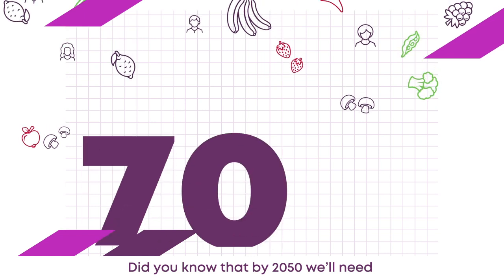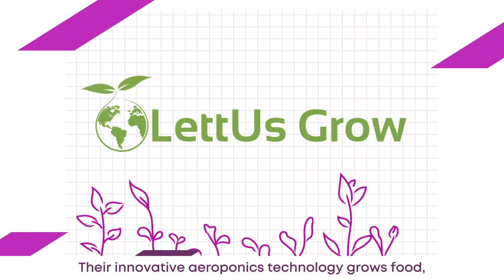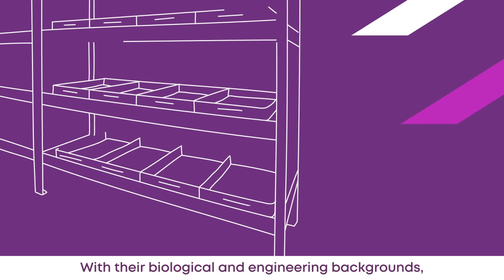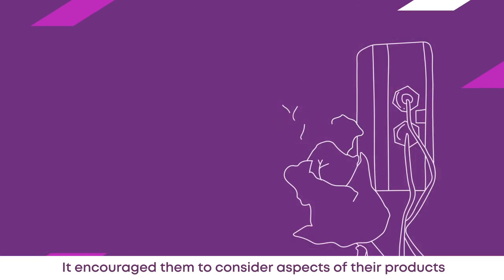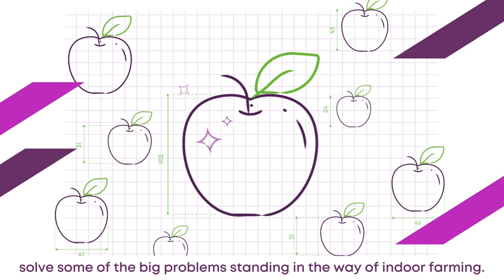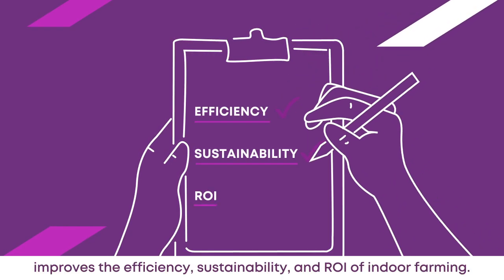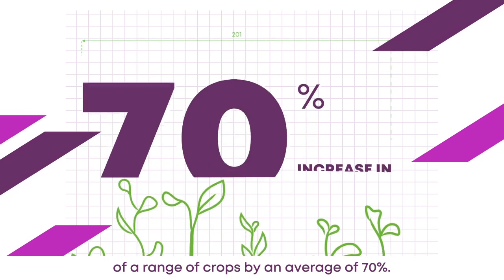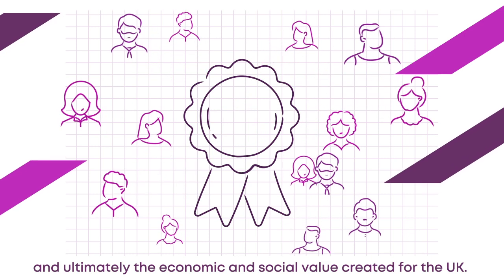LettUs Grow are making indoor farms more efficient.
Discover how a diverse team of innovators are using design thinking to make indoor farms part of our future.
We are the organisation behind innovation. We provide grants, investment and support to UK innovators.

Transcript:
Redesigning the future of indoor farming
Did you know that by 2050 we’ll need 70% more food to feed 10bn people?
What’s more, we’ll have to contend with 25% less farmland, degraded soils, and an unstable climate.
Thankfully, innovative companies, such as Bristol’s LettUs Grow, are leading the way by moving farming indoors.
Their innovative aeroponics technology grows food, quite literally, out of thin air.
In 2020, Innovate UK awarded LettUs Grow £400,000 in seed funding to help them cultivate their market.
But that award was built on a previous grant from Innovate UK of £56,000, which they used to revolutionise their design.
With their biological and engineering backgrounds, the team at LettUs Grow would have instinctively taken a plant focussed approach to product development.
But thanks to the grant, they enlisted the help of fellow Bristolian product designers, Crux Design, who helped them put the user at the heart of product development decisions to create a more user-friendly product.
It encouraged them to consider aspects of their products that they may have otherwise overlooked, such as the manual handling of the growing trays.
And a lot of the material they generated at the design discovery stage has also gone directly into their investment pitch.
The new design process helped LettUs Grow solve some of the big problems standing in the way of indoor farming.
And they’re now on a mission to tackle some of the greatest challenges facing the world today: CO2 emissions, waste, ecosystem collapse and water shortages.
LettUs Grow’s modular, aeroponic irrigation and intelligent control technology improves the efficiency, sustainability, and ROI of indoor farming.
These systems are nozzle free, easy to clean, completely automatable, and can be run without the need for pesticides.
Most importantly, they reduce the operational cost of indoor agriculture. And compared to hydroponics, they increase the growth rate of a range of crops by an average of 70%.
Which means that the indoor farming industry can now scale globally.
By helping you integrate a similar design process, Innovate UK can help you boost your return on investment, and ultimately the economic and social value created for the UK.